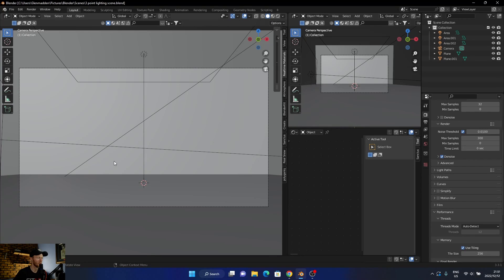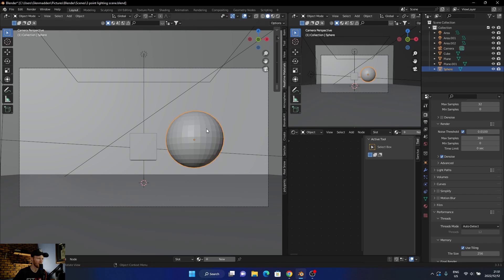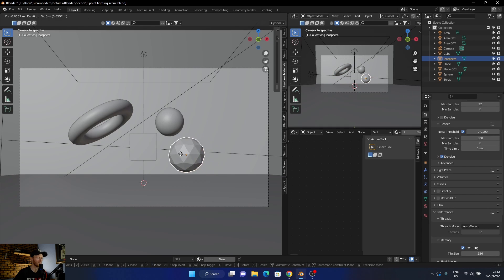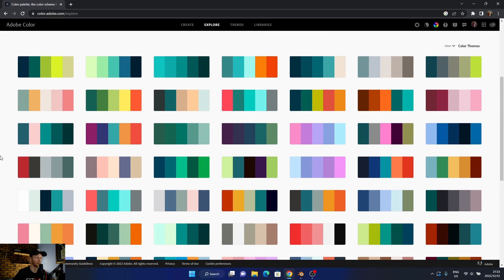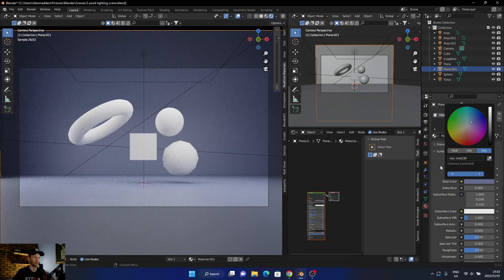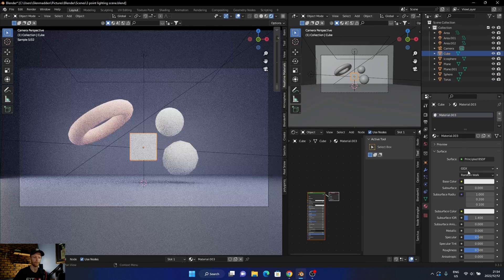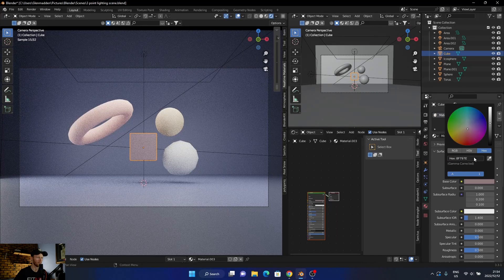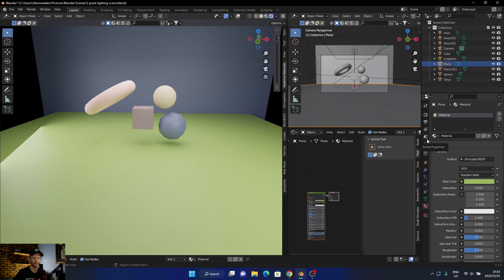How To Get Perfect Colours In Blender | Accurate Colours Every Time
How To Get Perfect Colours In Blender